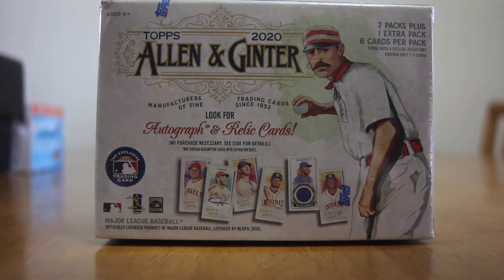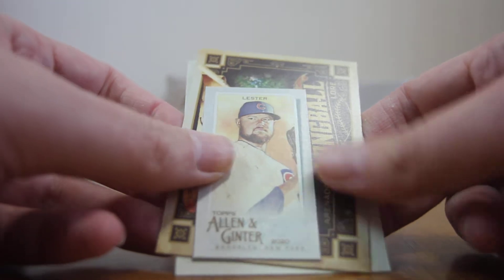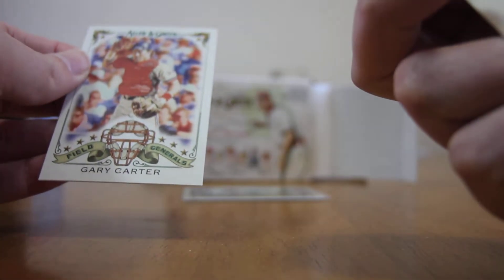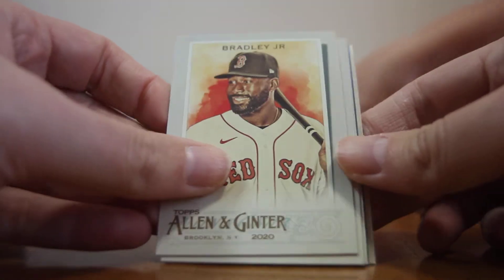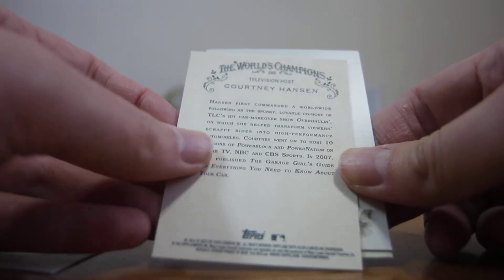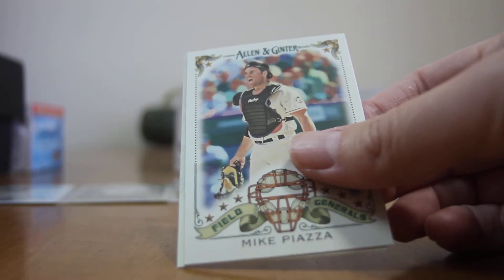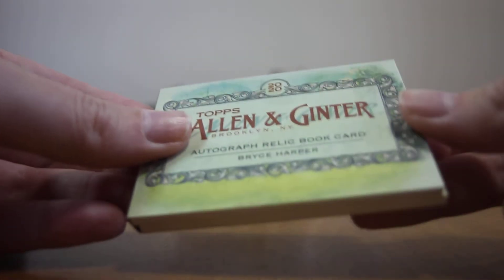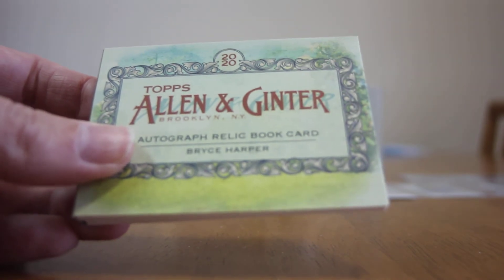Nice Hit in a Topps Allen & Ginter 2020 Blaster Box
Nice Hit in a Topps Allen & Ginter 2020 Blaster Box Card Break